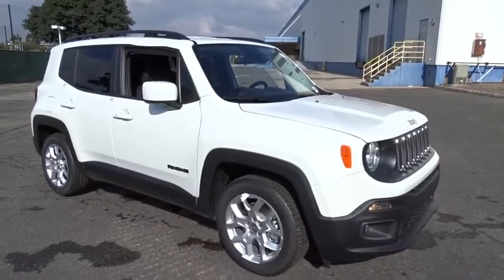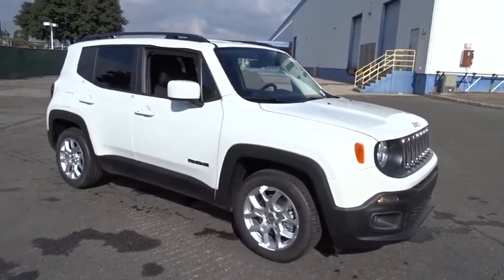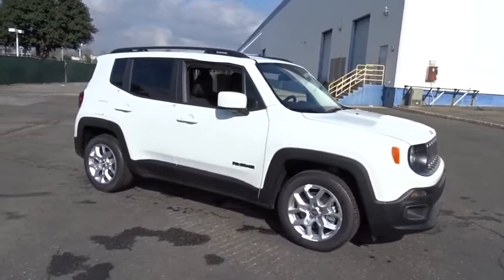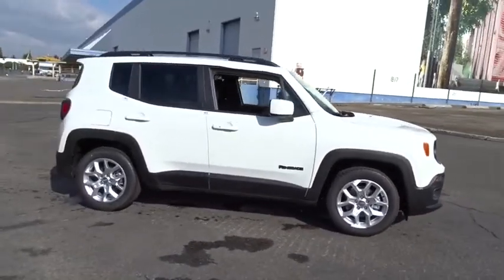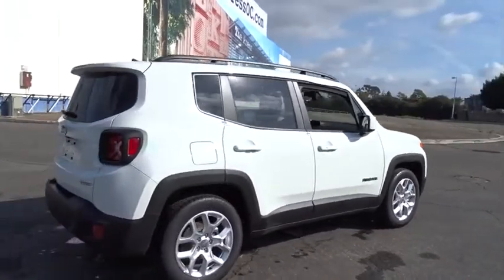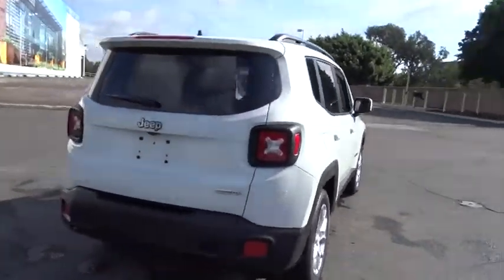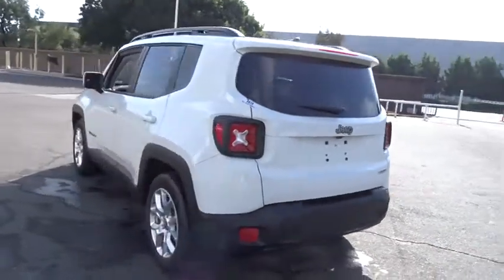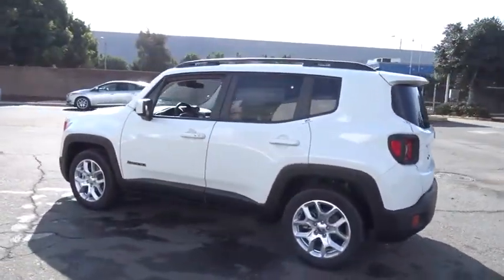2017 Jeep Renegade Costa Mesa, Huntington Beach, Irvine, San Clemente, Anaheim, CA RE74694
2017 Jeep Renegade